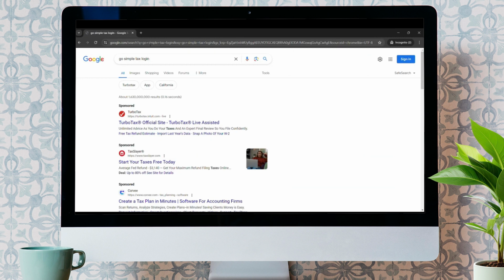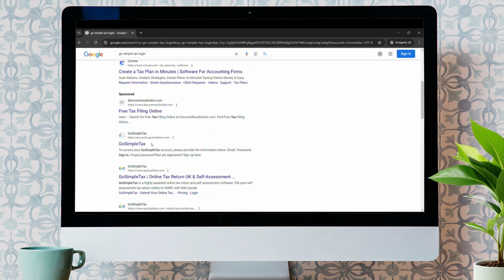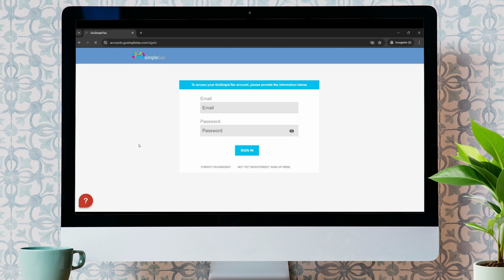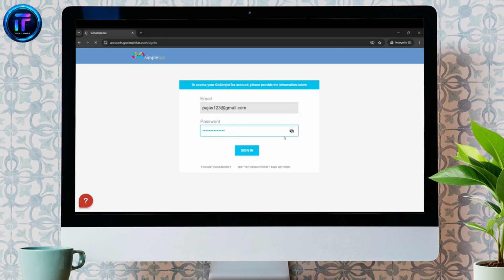How to Login to Go Simple Tax Account 2024 | Sign Into Go Simple Tax Account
In this video, learn how to log in to your GoSimpleTax account to access your tax information and manage your tax filings. We guide you through the steps to find the login page, enter your credentials, and navigate the platform. If you're ready to log in to GoSimpleTax, click play for step-by-step instructions.